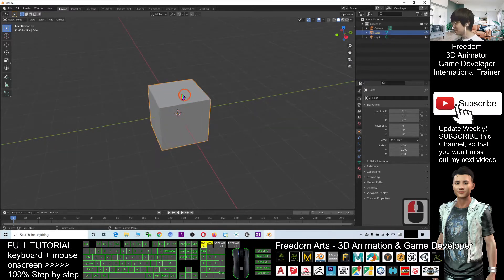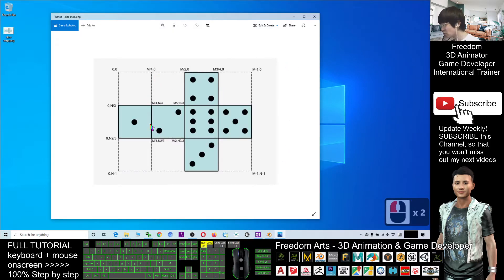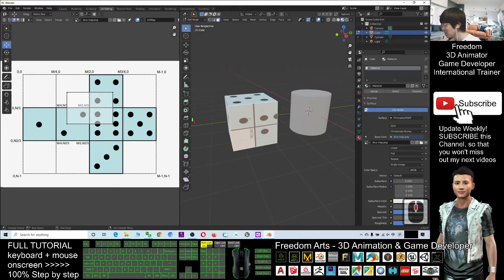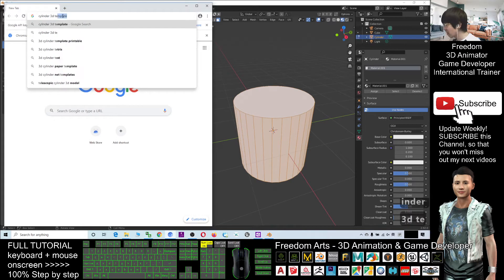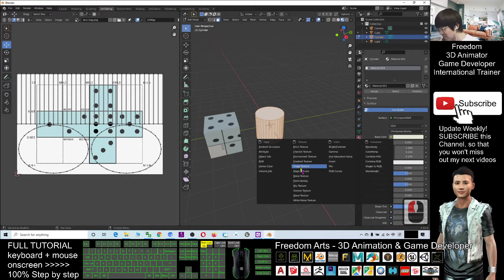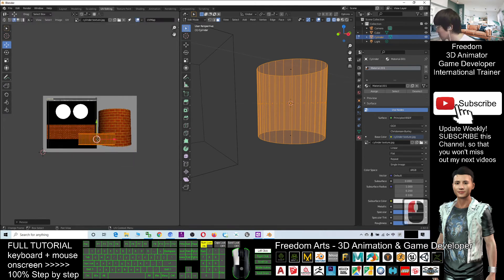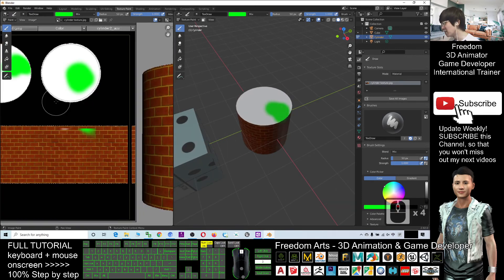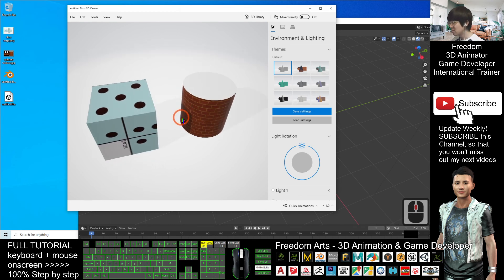Basic UV Mapping, UV Editing, and Texture Paint - Blender 2.92 Tutorial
- Hey guys, if today is your first day of using Blender in 3D modeling, this is my step-by-step tutorial on how to do UV maping and texturing in Blender 2.92 during your 3D modeling process. ENJOY! and have fun! Happy 3D modeling, animating, and game developing!

Blender,Basic,Beginner,UV,Texturing,texture,Tutorial

Your friend,
FREEDOM